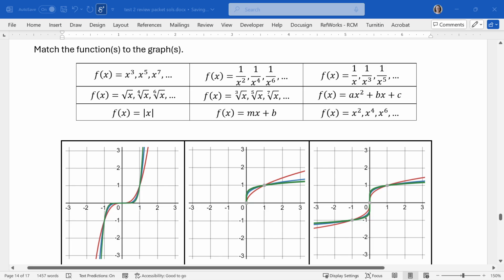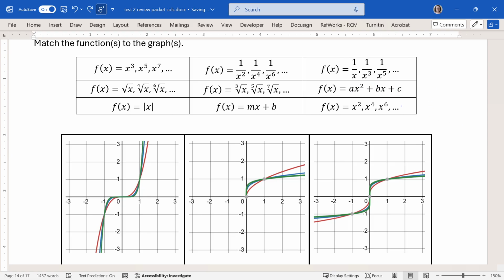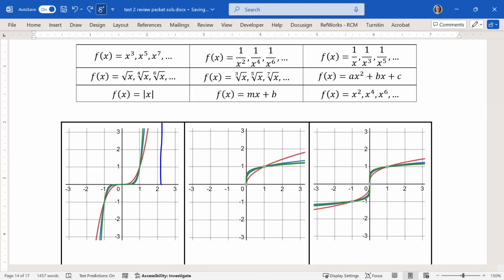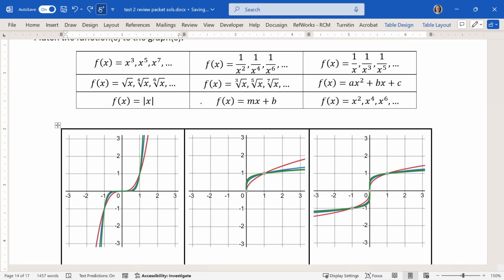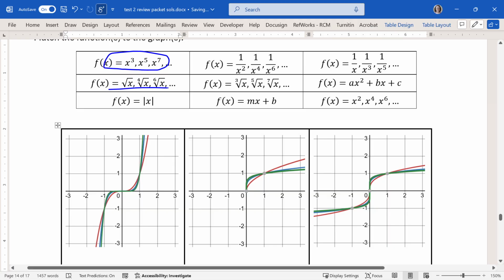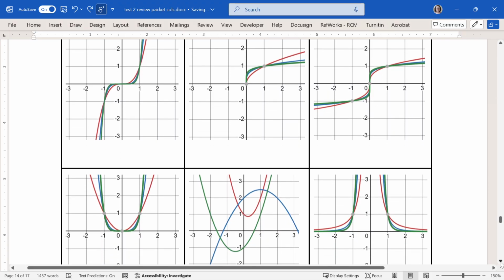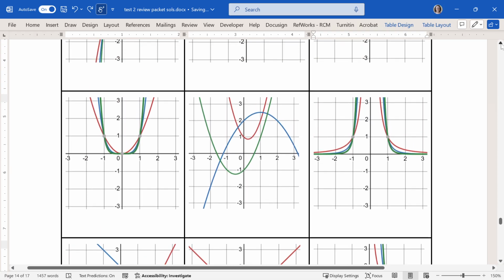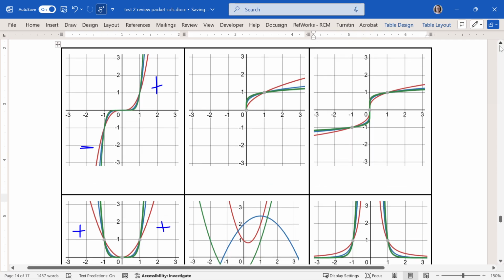Precalculus matching major graph types